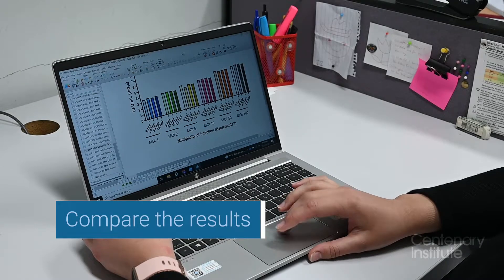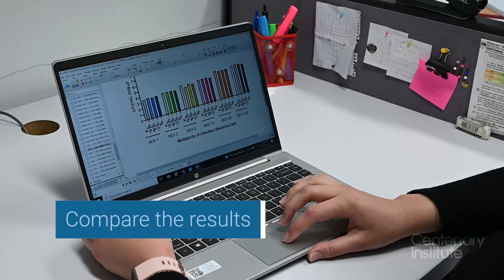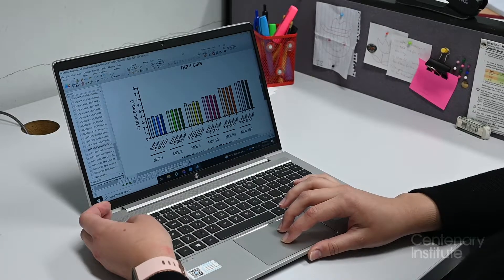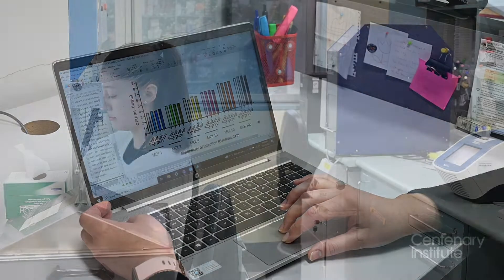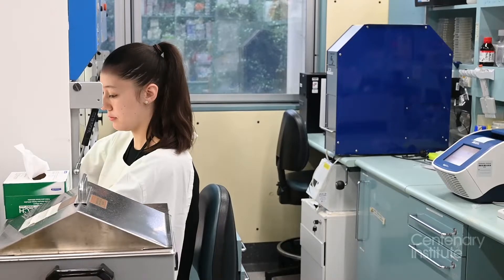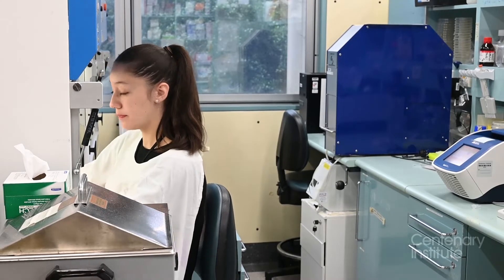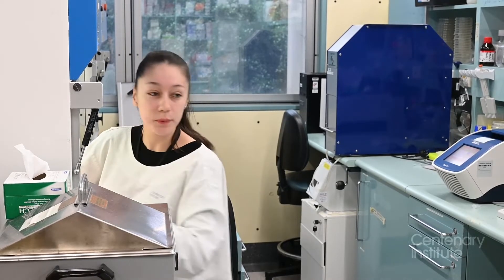Bacteria experiment in the lab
Follow one of Centenary Institute's scientists as she completes a bacteria experiment.

A scientist job is to understand the world around them. They use experiments to test a particular problem in a controlled conditions. In this video we follow an experiment on testing drug effectiveness on controlling bacteria.